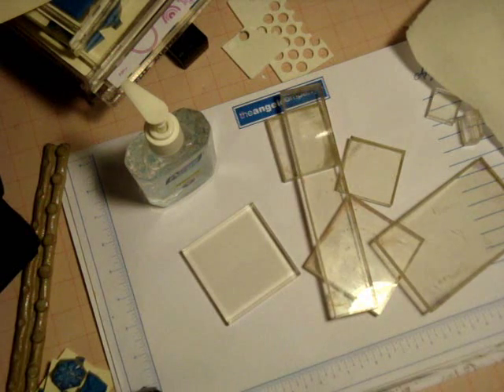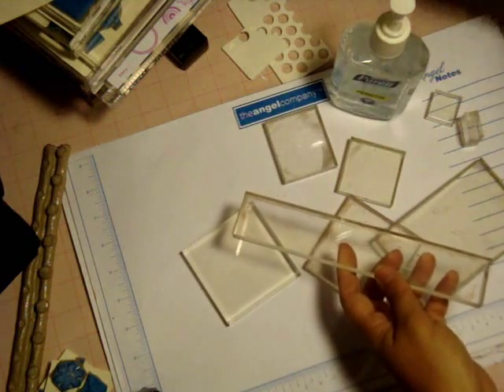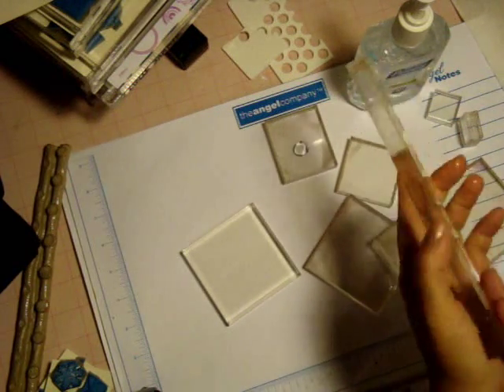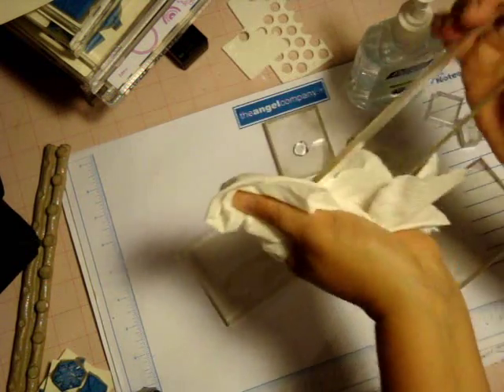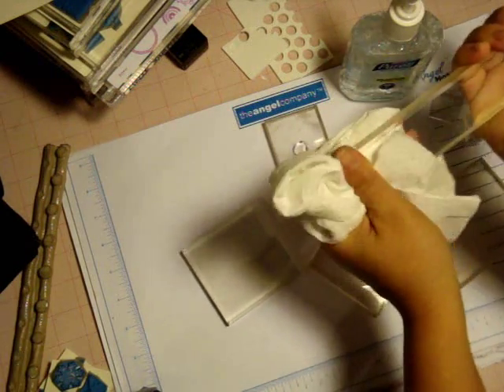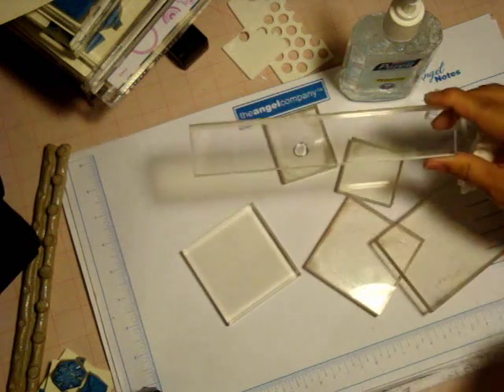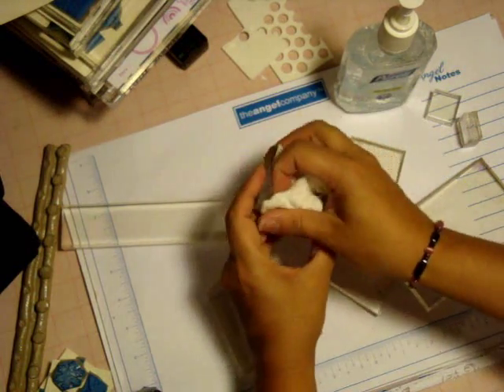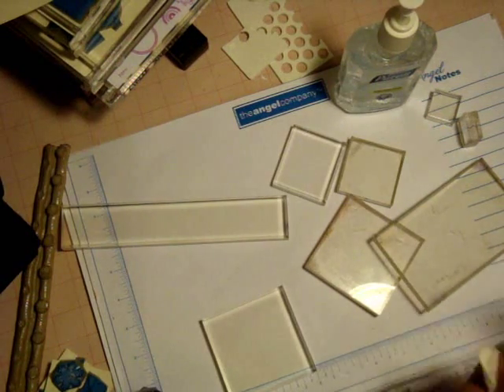Stamping Tutorial: Cleaning your clear Acrylic mounts/blocks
My secret weapon for cleaning Acrylic Mounts and blocks.  This is truely the BEST cleaner for your clear Acrylic mounts and blocks!